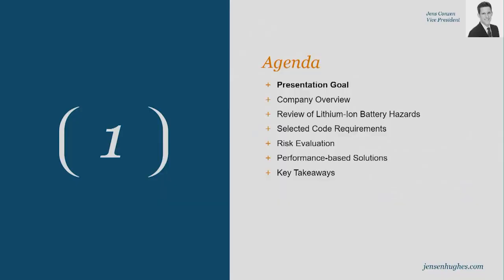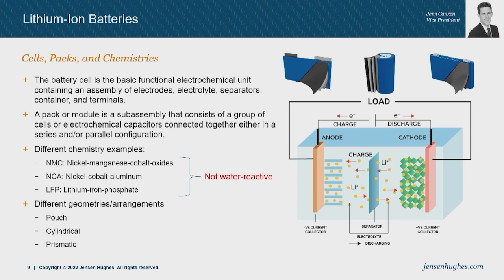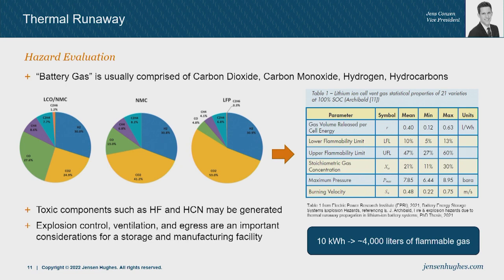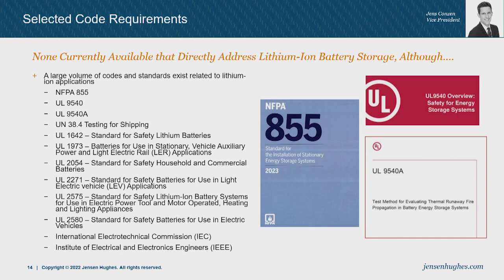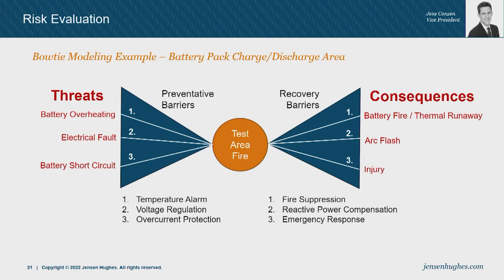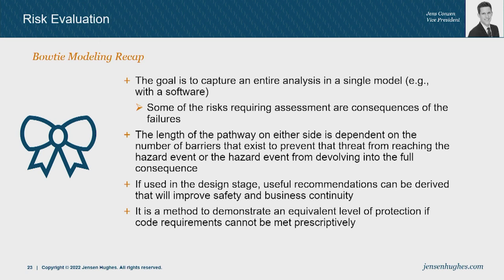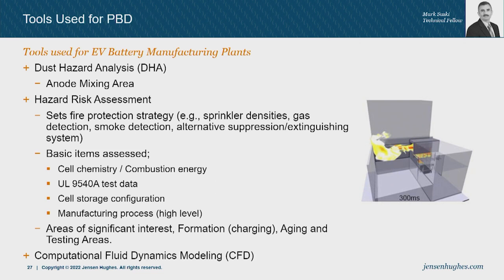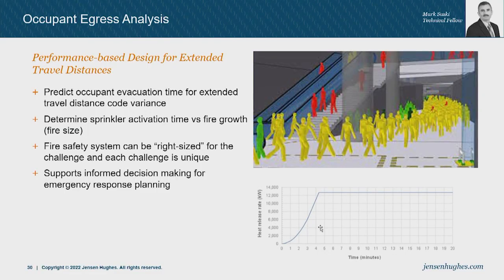The Battery Show 2023 | Jensen Hughes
Jensen Hughes' team presented at the 2023 Battery Show with a focus on educating the industry on performance based-design safety solutions for lithium-ion applications.